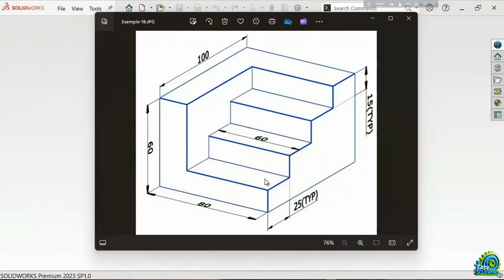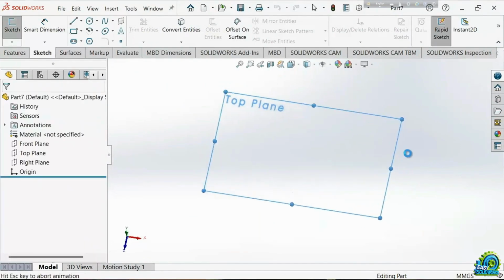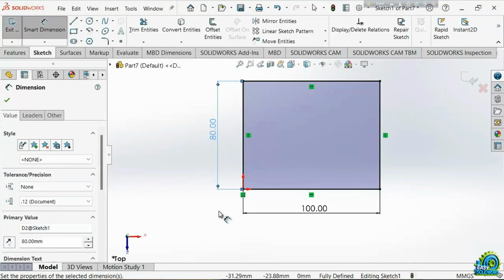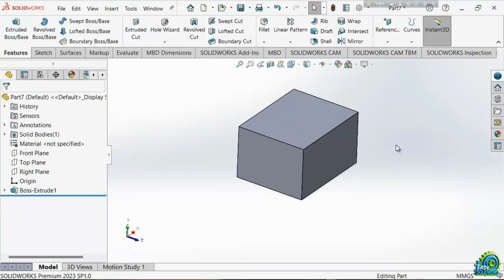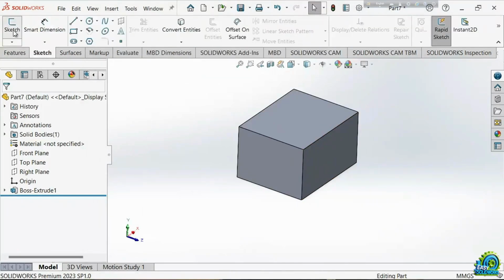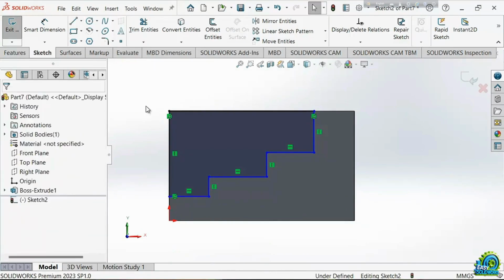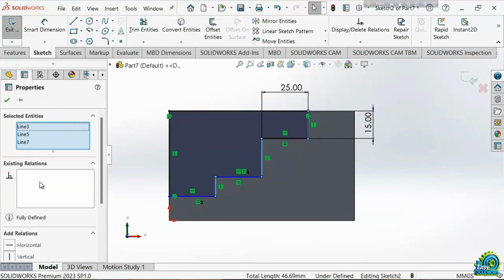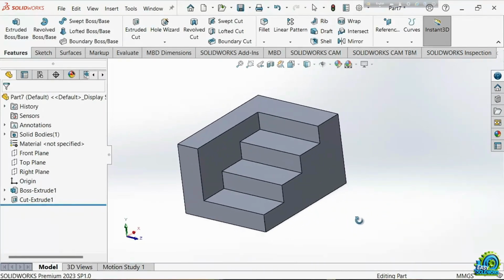Master SolidWorks 2025 | 500 Easy Exercises for Beginners to Expert | 3D Modeling, Assembly & Design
Are you looking for SolidWorks exercises to improve your 3D modeling and CAD design skills? This video is part of our 500-exercise SolidWorks 2025 series, where you'll get step-by-step practice exercises to enhance your design, assembly, sheet metal, and simulation skills.

Whether you are a beginner, intermediate, or expert, these exercises will help you master SolidWorks 2025 quickly and efficiently. Perfect for engineering students, professionals, and CSWA/CSWP aspirants!

🔹 What You’ll Practice in This Exercise Series:
✅ Beginner-Level SolidWorks Exercises – Basic sketches, extrude, revolve & simple 3D modeling
✅ Intermediate-Level Exercises – Assembly, constraints, fillets, chamfers & multi-body design
✅ Advanced SolidWorks Challenges – Sheet metal, surfacing, motion study & simulation
✅ CAM & CNC Exercises – Learn how to apply CAM strategies in SolidWorks
✅ SolidWorks Electrical & Routing – Practice wire harnessing & piping layout

These 500 exercises will cover all essential tools and commands used in SolidWorks 2025.

📌 Perfect for:
✔️ Beginners learning SolidWorks 2025 from scratch
✔️ Engineering students & professionals
✔️ CSWA & CSWP exam preparation
✔️ Anyone looking to improve CAD modeling skills

💡 If this video helps you, don’t forget to:
💬 Comment your favorite SolidWorks exercise